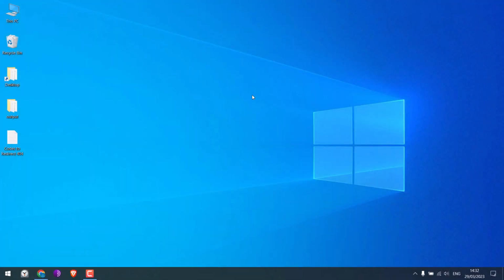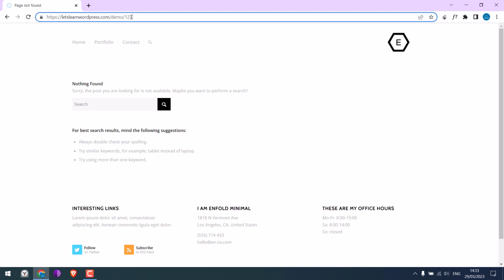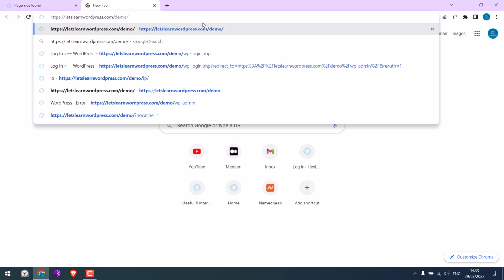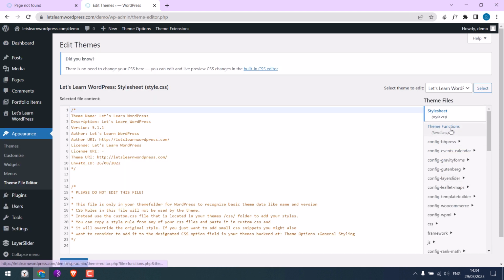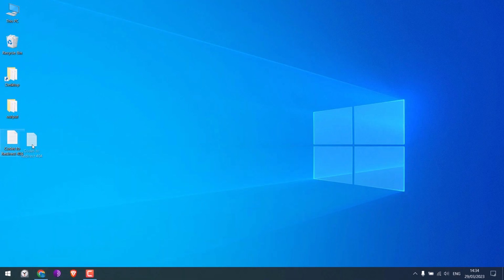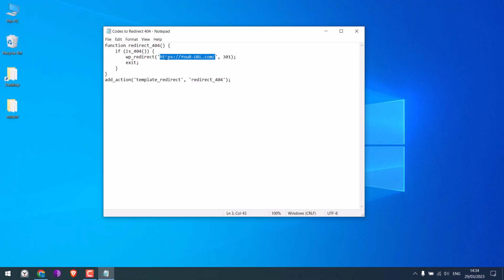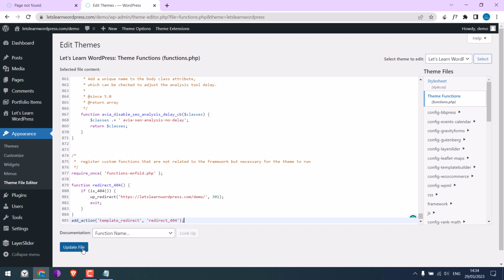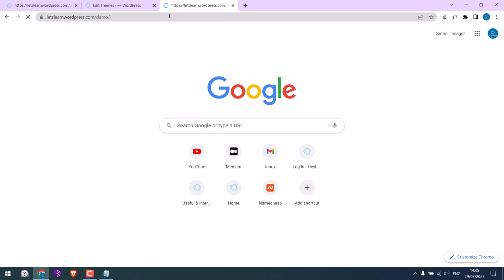How to redirect WordPress 404 error pages to a custom URL or Homepage? | No Plugins WordPress 62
Here is a quick WordPress tutorial, which will show you how to redirect 404 error pages to a custom URL or your homepage without any plugins but some simple codes. Using this code will redirect any page that does not exist to the custom URL you want.

The code will need to be added to the theme functions, but please do remember to replace the URL with your own custom URL. And this code uses a 301 permanent redirect, which ensures that search engines can update their index to reflect the new URL.

By implementing this simple fix, you can enhance your website's user experience and prevent visitors from leaving due to frustrating error messages. Additionally, you can create a custom 404 page that provides useful information to your visitors or redirects them to your homepage. Thank you.